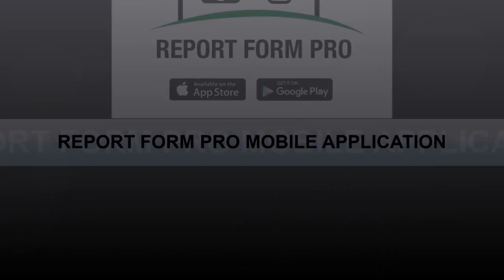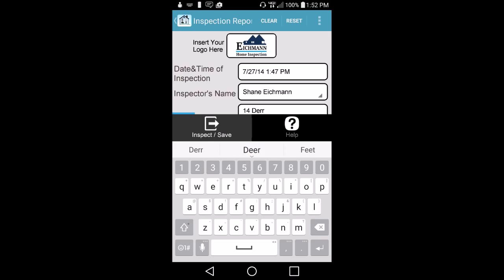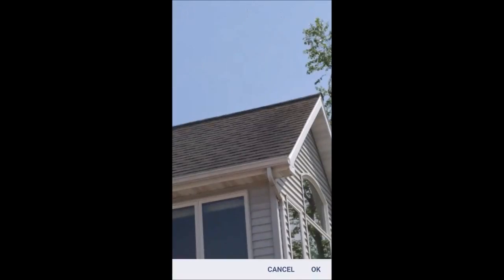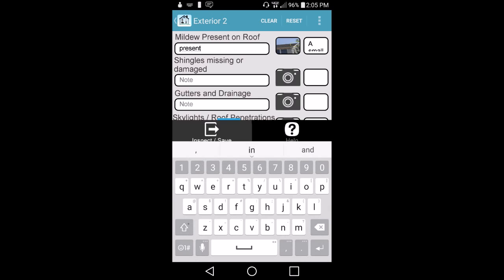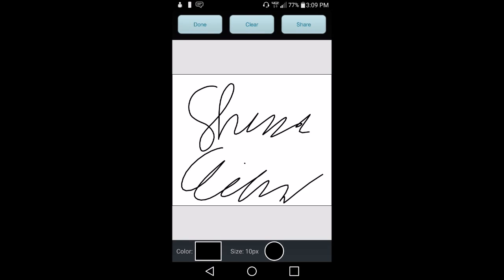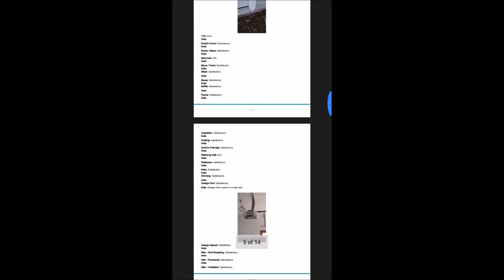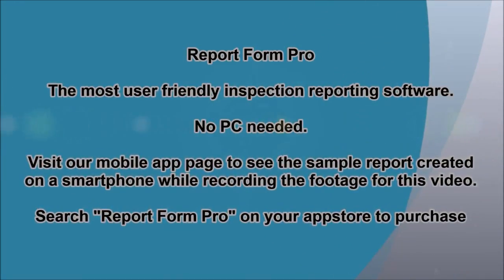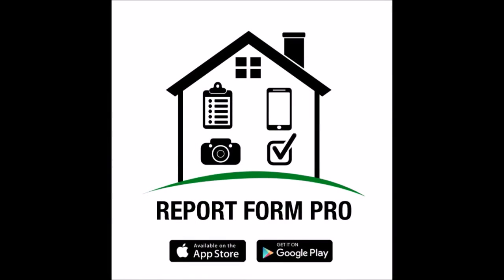Report Form Pro Preview Video - Home Inspection Software Report App Updated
This narrated video will show you how our home inspection report software mobile app works.  The Report Form Pro home inspection report can be used on android or ios operating systems and sells on the app store.